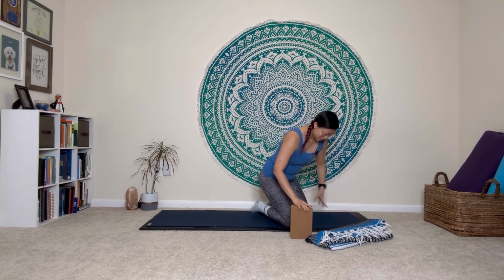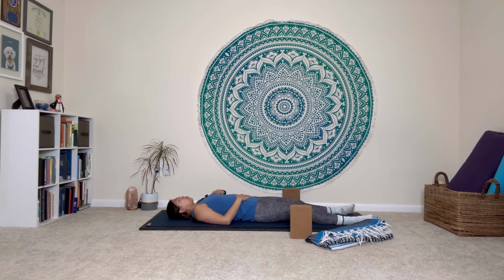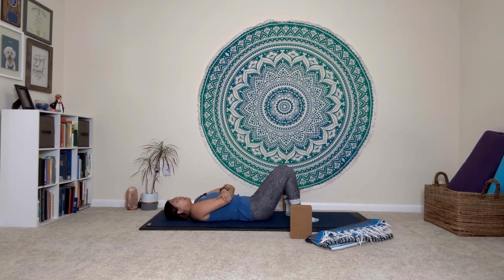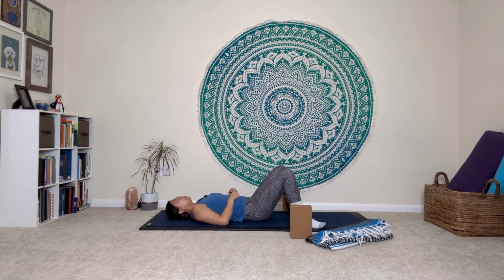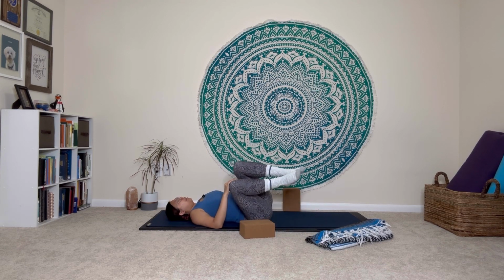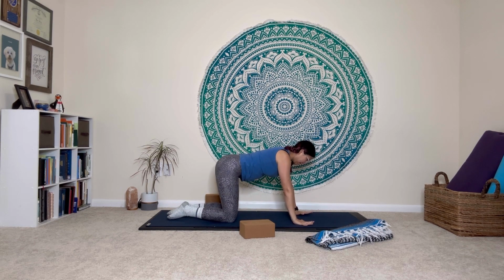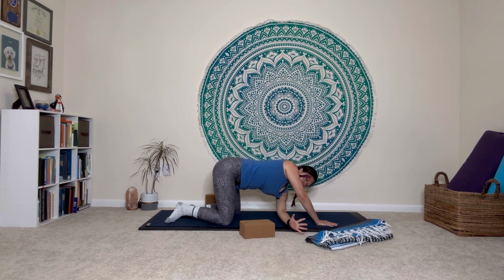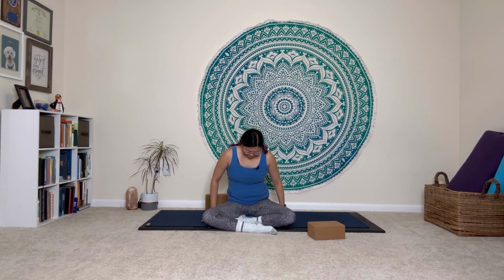Gentle Morning Movement and Meditation (30 MIN)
Join me for a 30 minute morning mindful movement and meditation class.

In this class, we spend around 20 minutes practicing gentle movement to stretch and relax the entire body followed by a short 8 minute guided breathing meditation.

For this gentle stretch class, most of the stretches take place laying on your back and then you'll move into some gentle movements on your hands and knees. Afterwards, I'll guide you to a comfortable seat to sit for a short 3 part breathing mindful meditation.

Take the time to tune into what you need and let go of everything else that doesn’t serve you!

Thank you for letting me be a part of your yoga journey. :)

❤️Enjoy this class!❤️

Don’t forget to bookmark for later!

🌊 Hey there! I’m Faye if you don’t already know. I’m a Certified Public Accountant, Dog Mom, and a Mindful Meditation & Yoga Teacher.

✨I left the corporate world to spend more time supporting and inspiring other womxn who are experiencing stress and anxiety either in their personal or professional lives. I’ve been there, sometimes I’m still there.

💎However, I feel so lucky and privileged to have the tools and resources that I know have significantly helped my mental health and well-being. As such, I want to share that on this platform so that this information can be available and accessible to others.

✨If you’d like to learn more ways you can help to better manage or even heal your anxiety, stress and overwhelm let’s connect or grab my freebie down below!! ✨